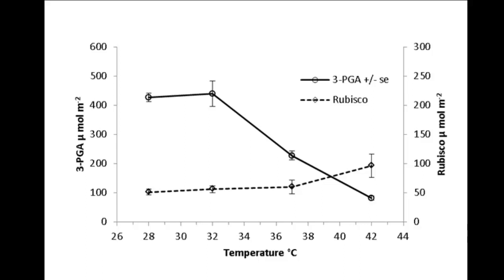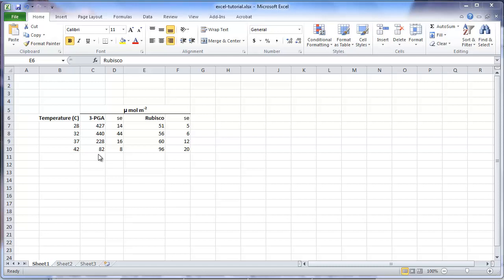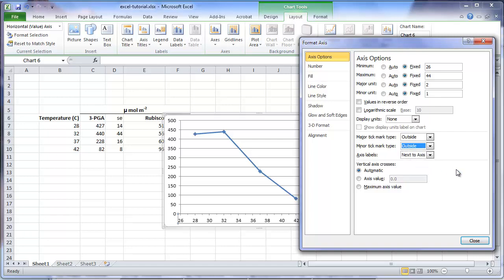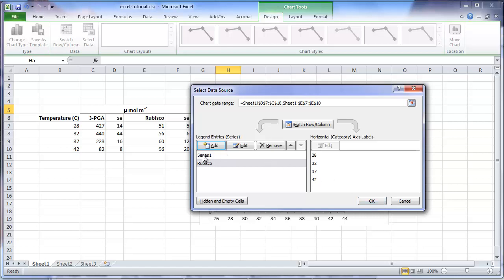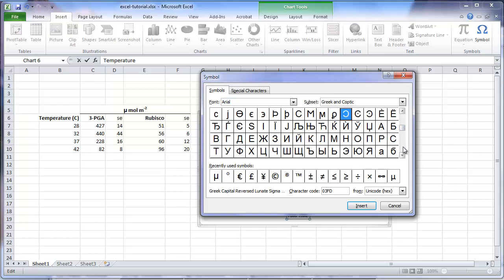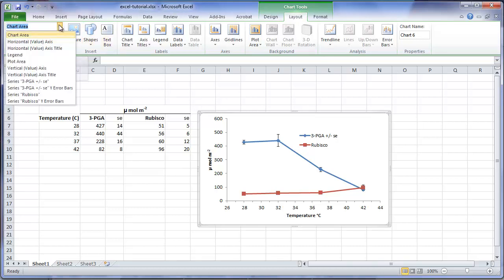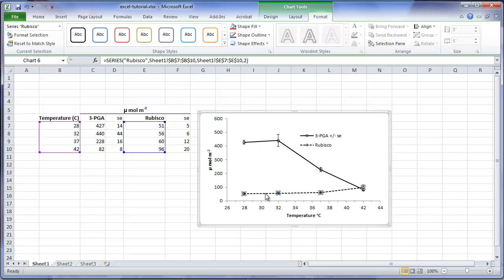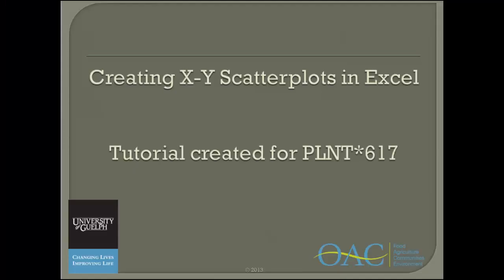Creating X-Y scatterplots in Excel, Part I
A tutorial created for the University of Guelph course PLNT*6170 to explain X-Y scatterplots and illustrate how to create one with standard error bars in Excel.